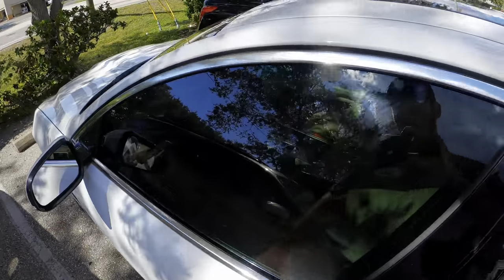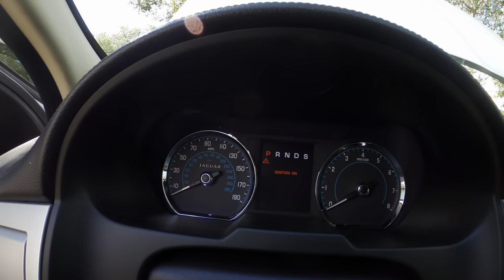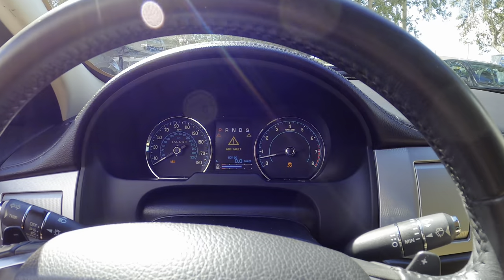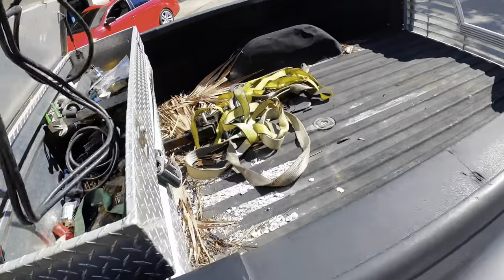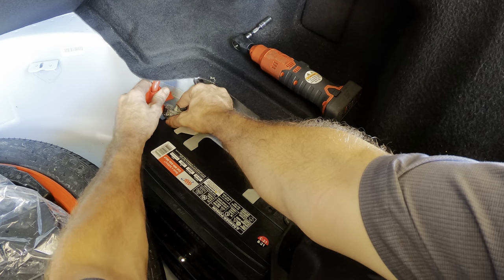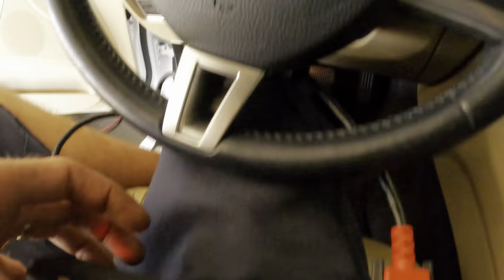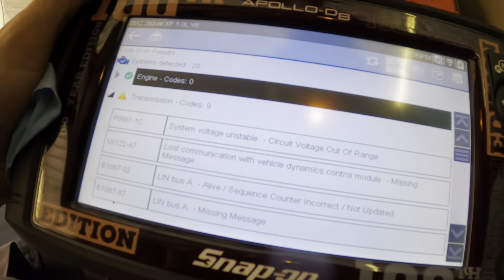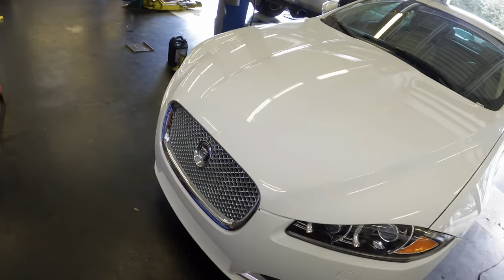Jaguar XS just Towed In. I’m in over my head! Customer States: “Check Battery”